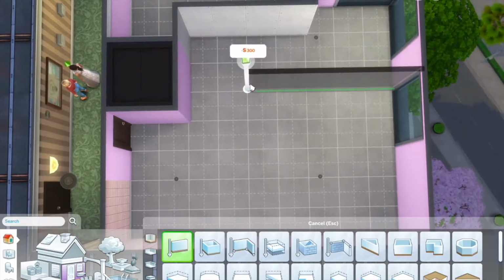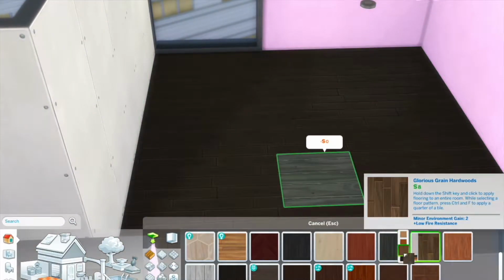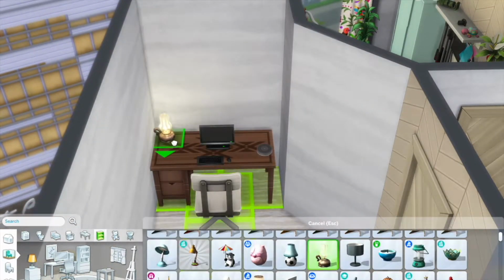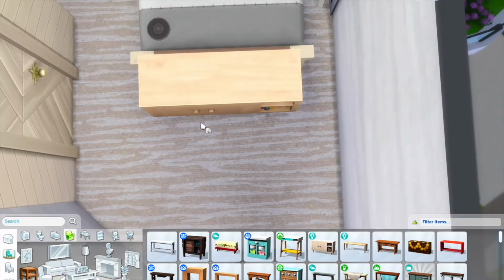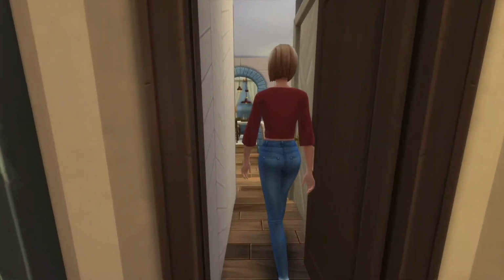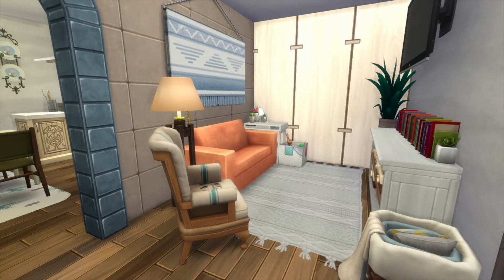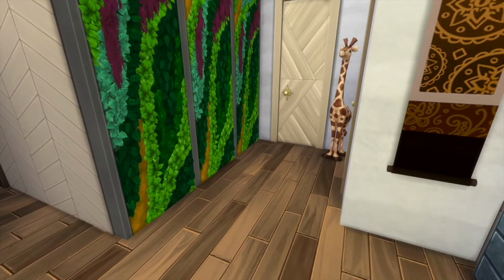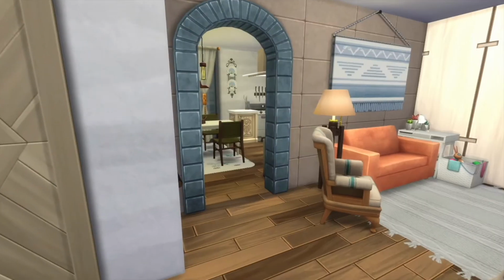Time for Texture | The Sims 4 Speed Build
Today, I mess about with textures and creating an awesome two-bedroom apartment in San Myshuno. Enjoy!

Find my builds on The Sims 4 Gallery @ poppybuilds !